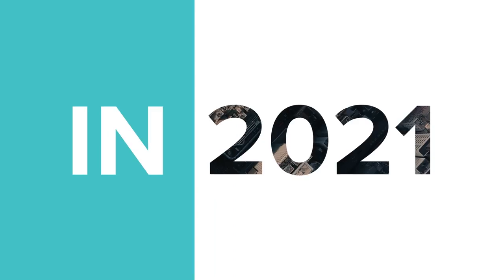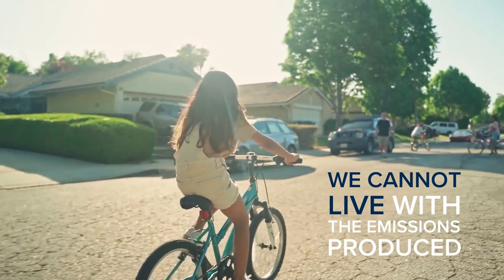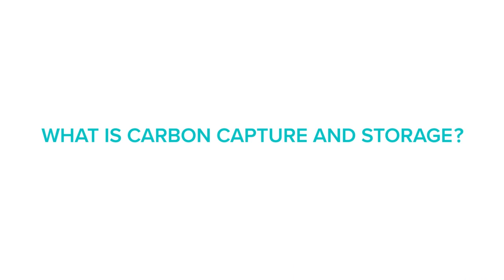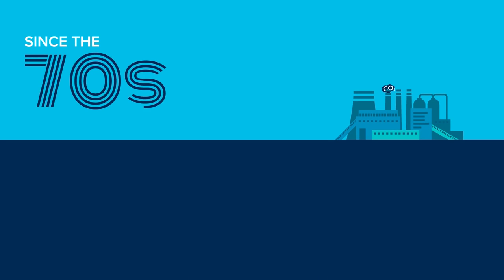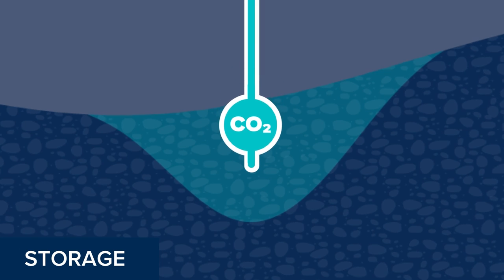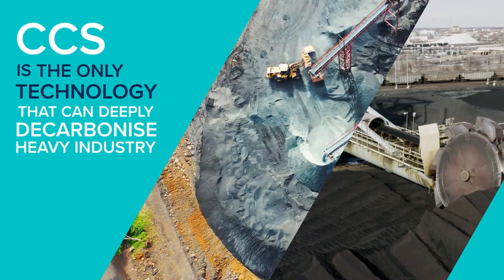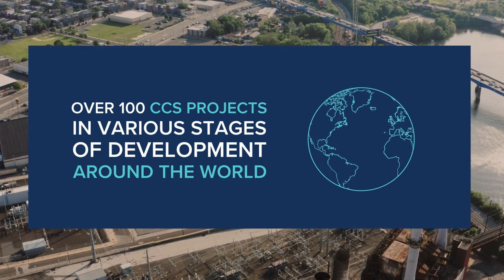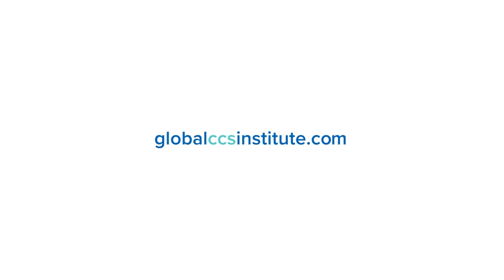What is Carbon Capture and Storage (CCS) - Full Length Explainer Video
This explainer video provides a high-level overview on what CCS is, how it works and why the technology needed to support the net-zero transition.